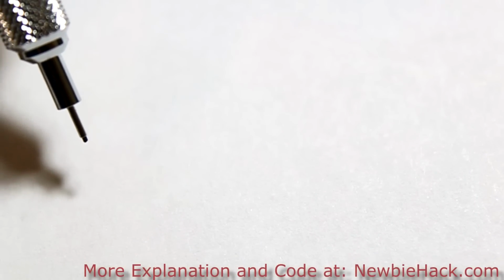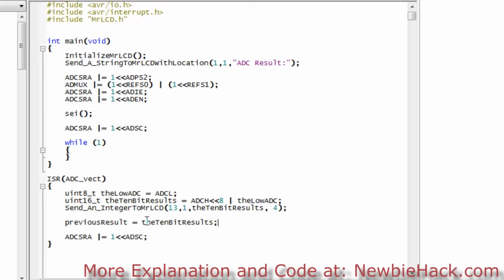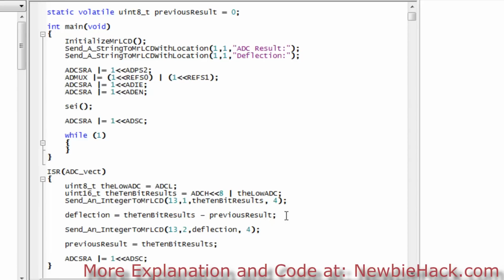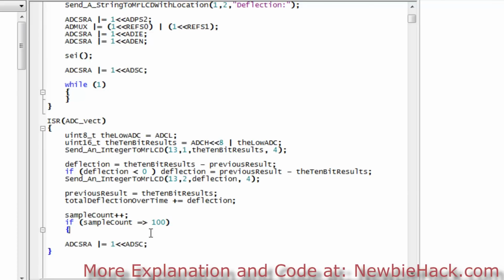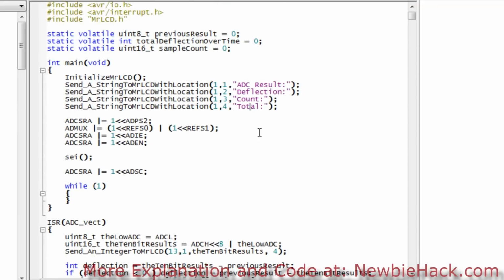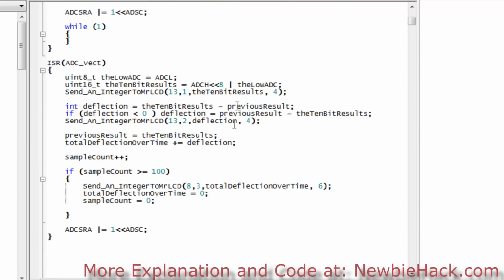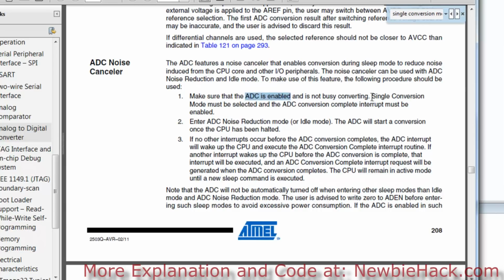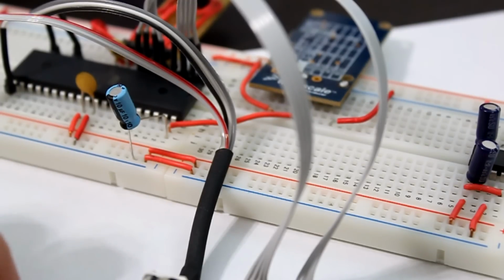34. Arduino for Production! AVR Atmega32 - Measuring the ADC Noise (ADC Noise Reduction Mode)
In this video, we go a little further and investigate the noise in the ADC.  We measure the deflection from one sample (conversion) to the next and add it all up.  I also introduce the ADC Noise Reduction Mode.  All tests used the Accelerometer.

Equipment that I use to make videos:
3D Mouse to rotate/zoom/move the object (Must have for CAD!!!)